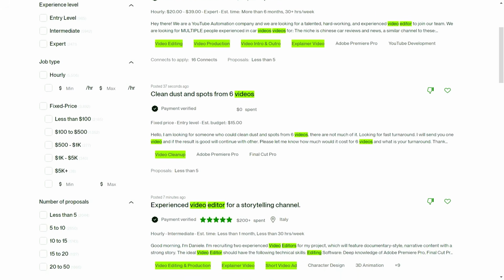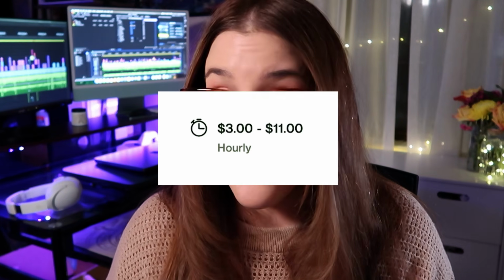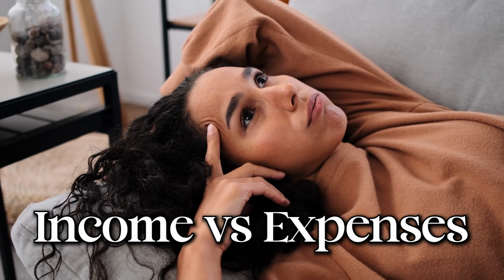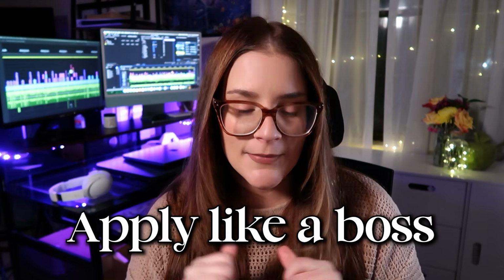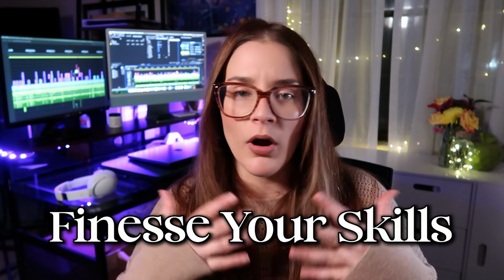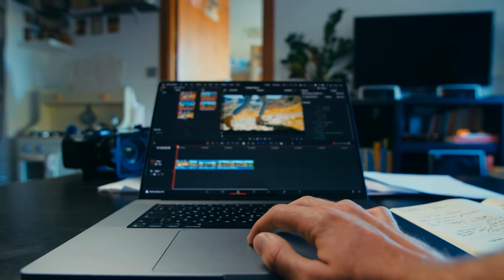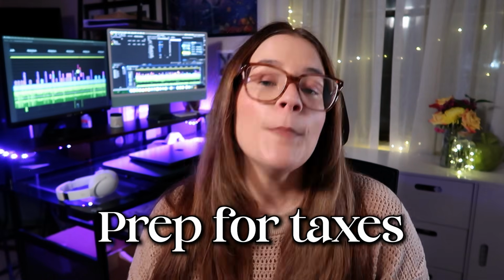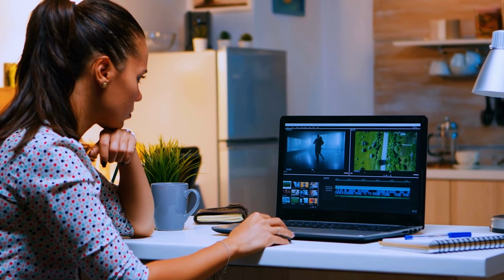ULTIMATE Video Editing 1-Year Roadmap!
Building a freelance career for yourself is not an overnight goal, especially if you’re like me and you want to transition to freelance while being a full-time employee somewhere else.

In this video I’m walking you through how to go from building a freelance video career from the ground up, all within a 1 year’s timeframe.

    » My Class Title: Adobe Premiere Pro - A Complete Guide!

🍒 💾  𝕄𝕐  𝔾𝔼𝔸ℝ  💾 🍒

CHAPTERS:
0:00 - Intro
0:27 - Building your video editing equipment
2:21 - Developing the RIGHT video editing skills
4:06 - Deciding your Video Editing Rate
5:04 - Are you sure you want to freelance?
7:38 - Video Editing and Niches
8:27 - Video Editing Resume & Demo Reel
10:16 - Picking your job application platforms
11:15 - Apply like a boss
12:11 - Get your first video editing client
13:21 - Delivering the goods
14:38 - Proof in the pudding
15:10 - Get your NEXT client
15:44 - Finessing your skills
16:50 - Expanding your offerings
17:46 - The BEST WAY to get clients
18:29 - The secret to being good with clients...
19:16 - Building your video editing brand
20:47 - Prepping for Taxes as a Freelancer
22:35 - Checking your strengths and weaknesses
23:39 - Prioritize the money
24:37 - Good ol' work life balance

Editor - Logan Young